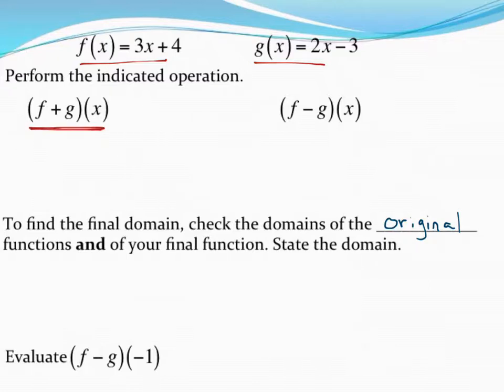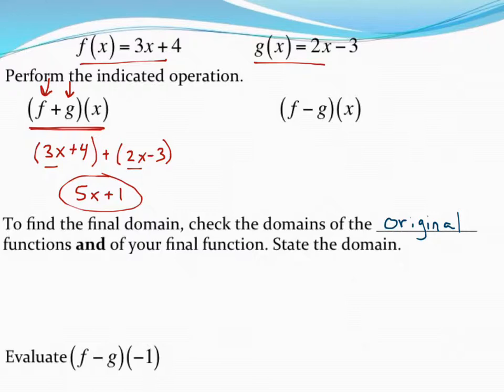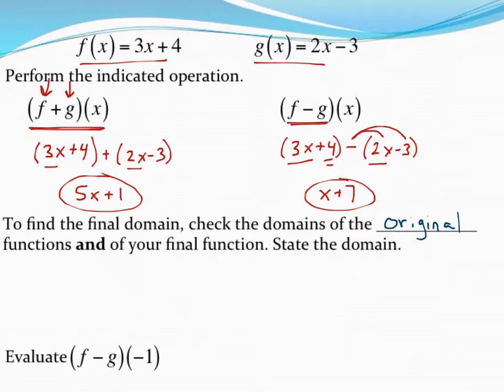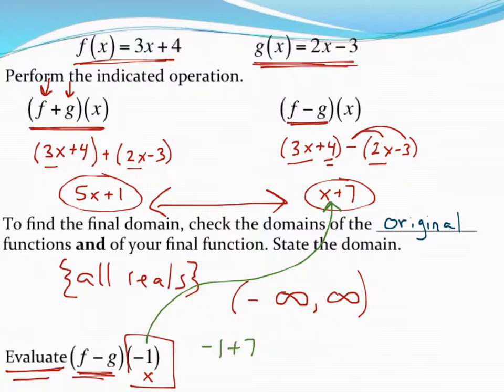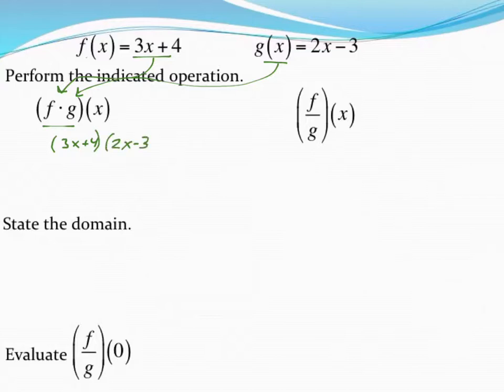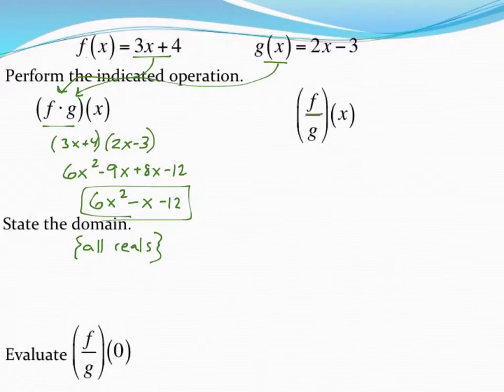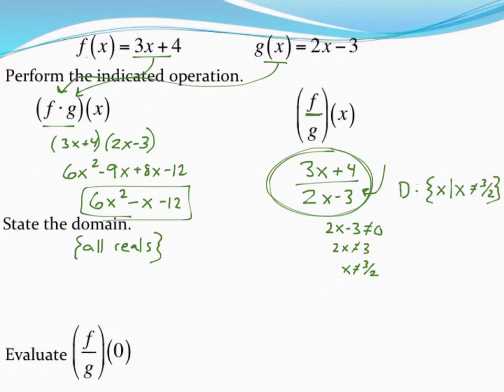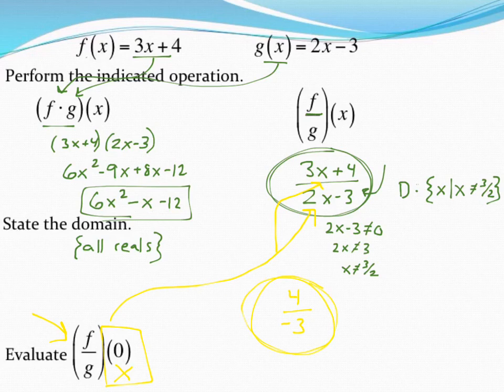Adding, subtracting, multiplying, and dividing functions (with domain and evaluating)